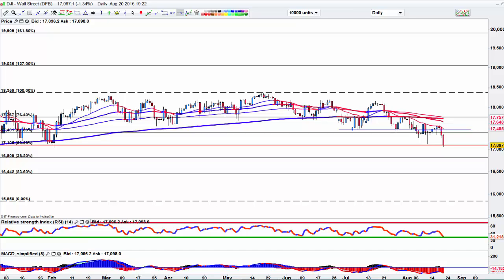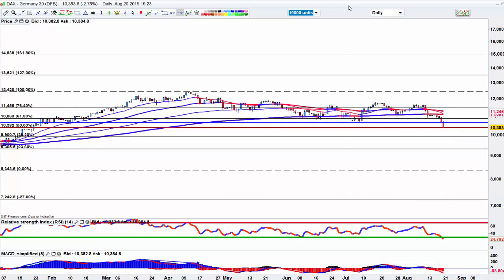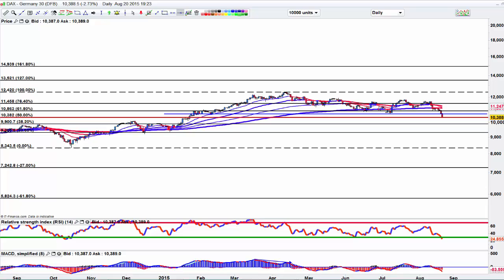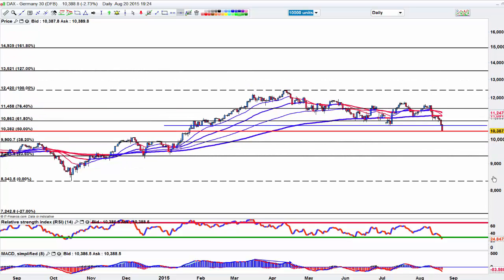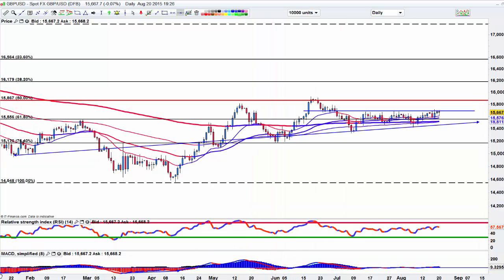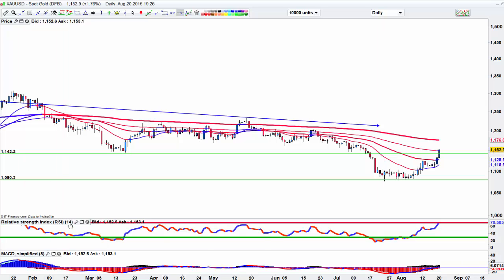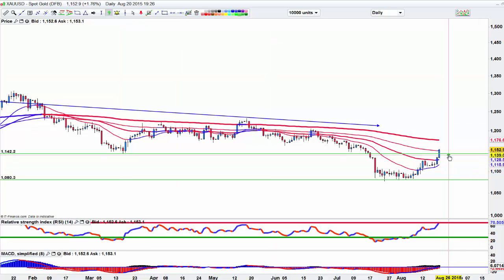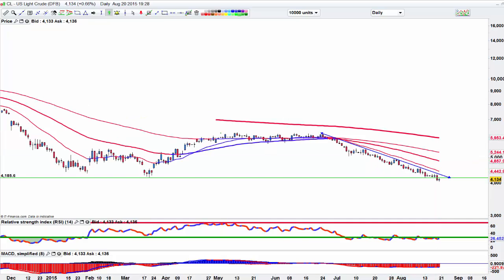Today's market review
Indices - the selling continues, short any pushes higher at this stage